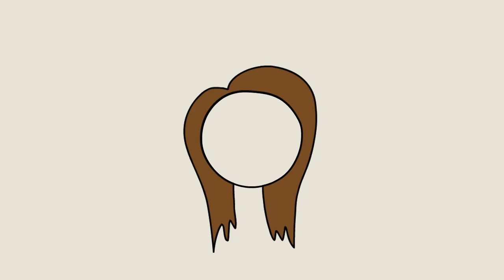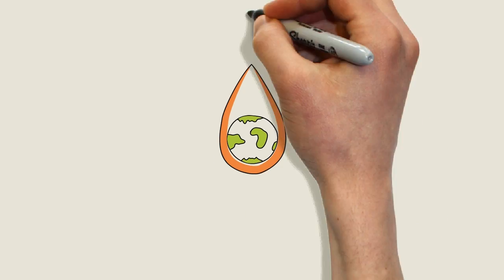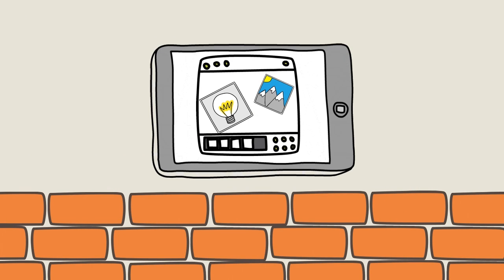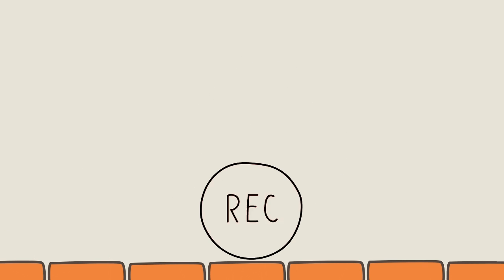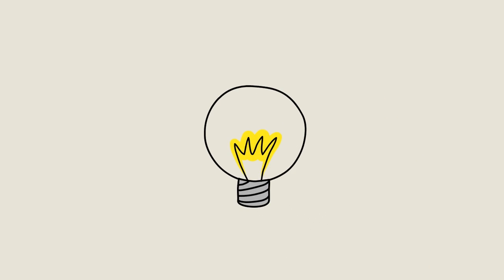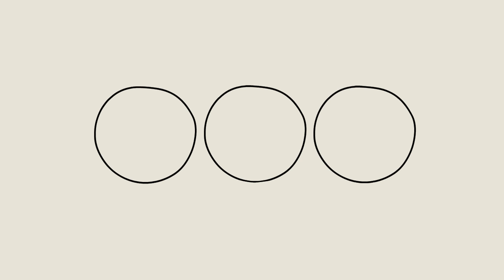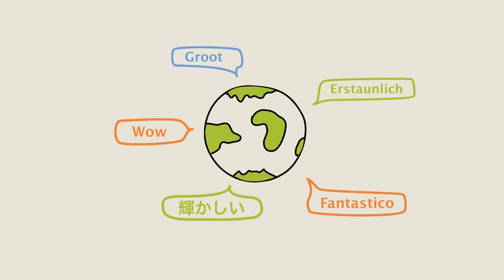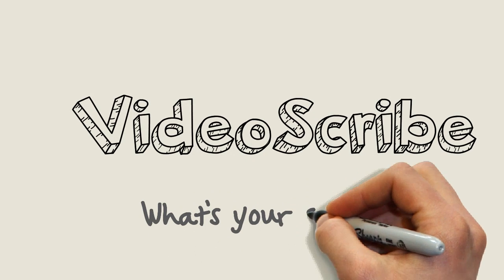How To Make Whiteboard Animation Video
whiteboard fast drawing
whiteboard online drawing free
online whiteboard for drawing
whiteboard hand drawing animation
interactive whiteboard drawing
whiteboard drawing online
drawing on whiteboard video
whiteboard drawing program
whiteboard drawing presentation
whiteboard speed drawing
whiteboard speed drawing software
whiteboard speed drawing video
animated whiteboard drawing software
free whiteboard drawing software
whiteboard drawing techniques
whiteboard drawing tutorial
online whiteboard drawing tool